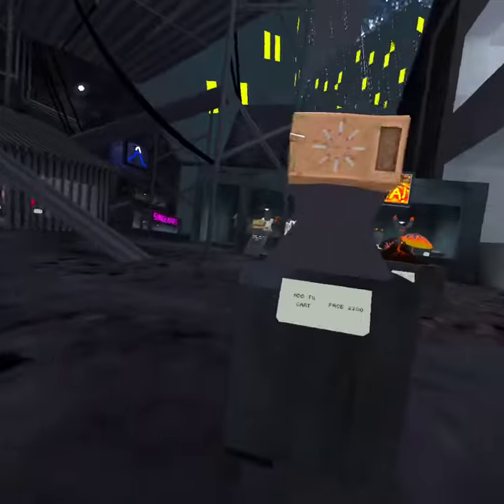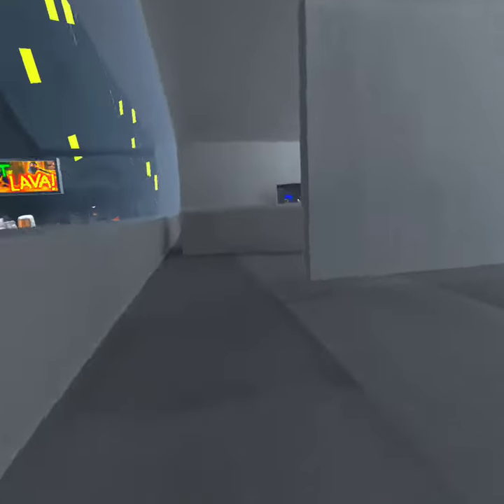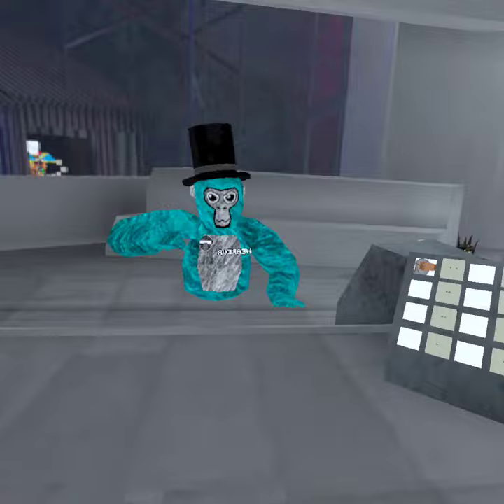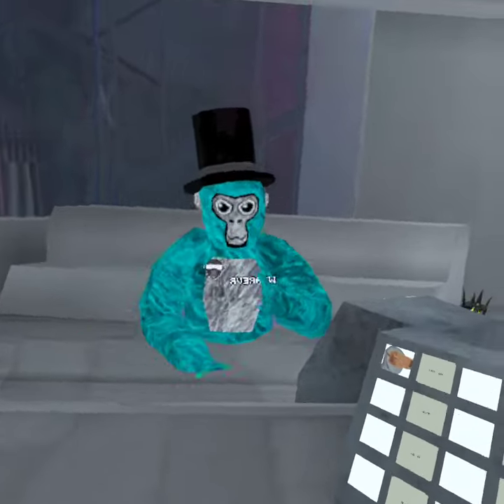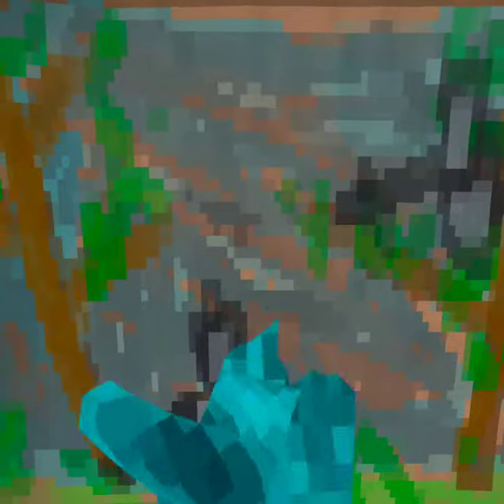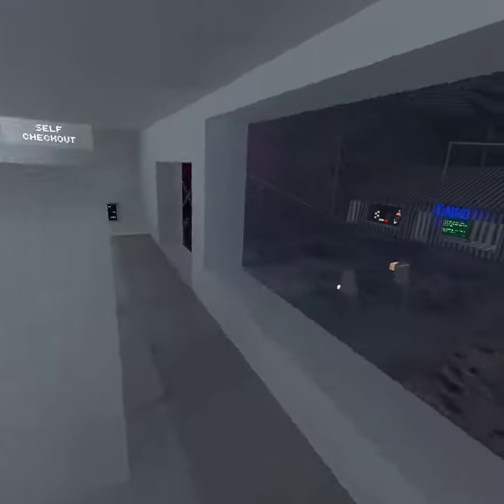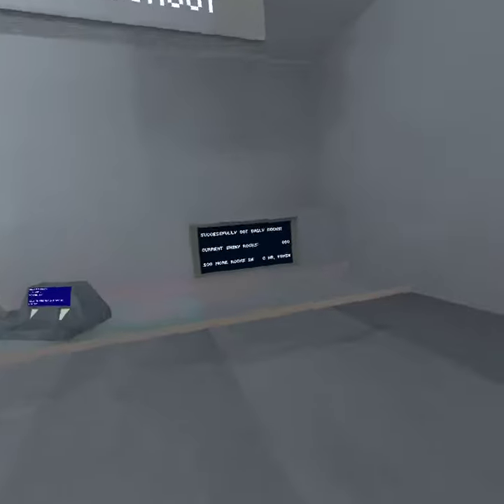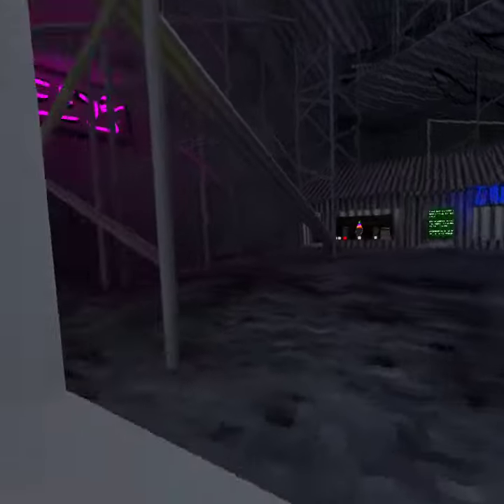New wearevr cosmetics in gtag!